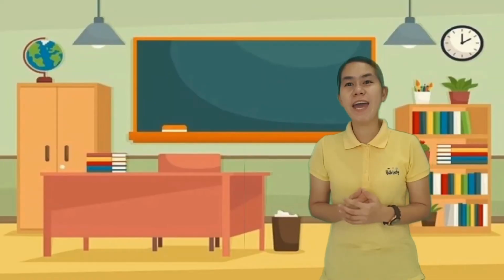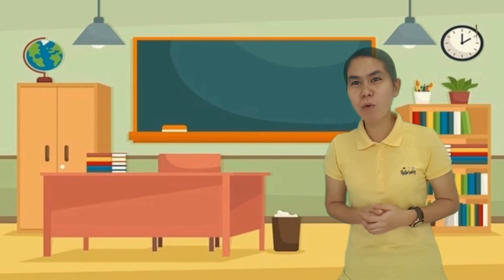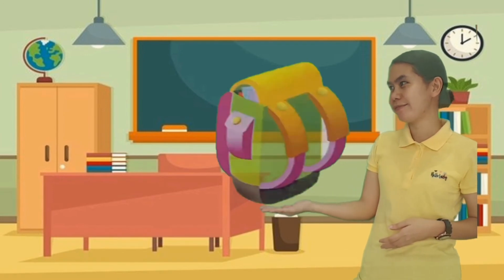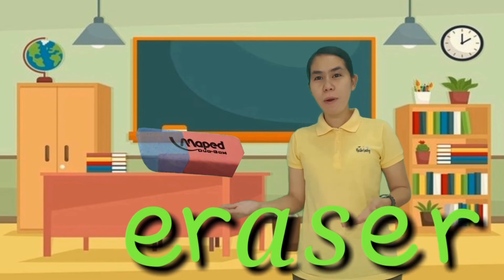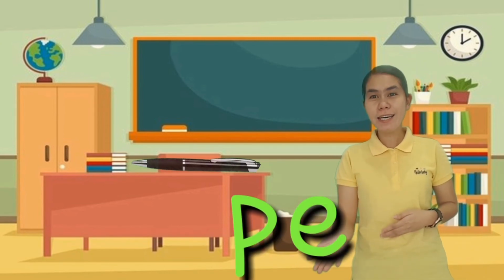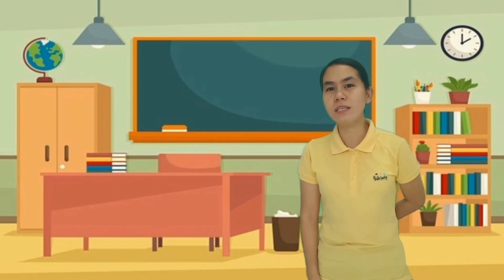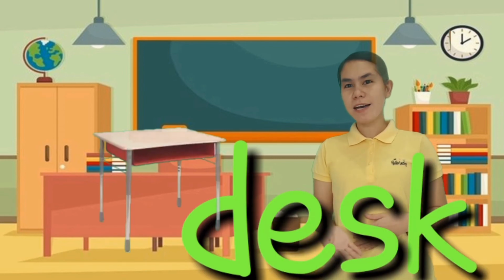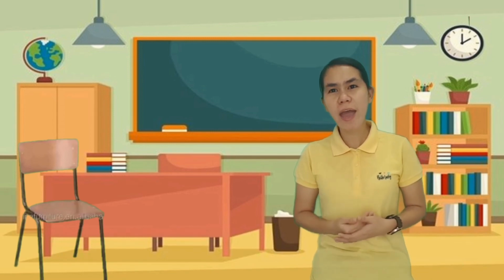ENGLISH online class w/ T. Joy (THINGS FOR SCHOOL)